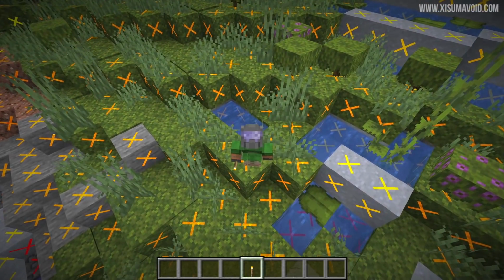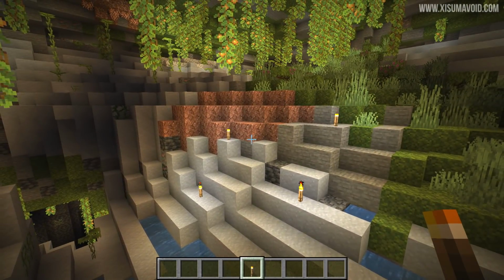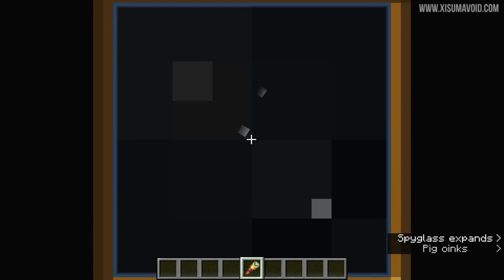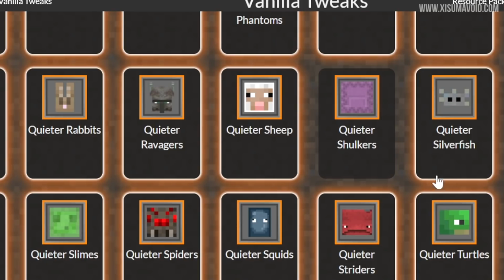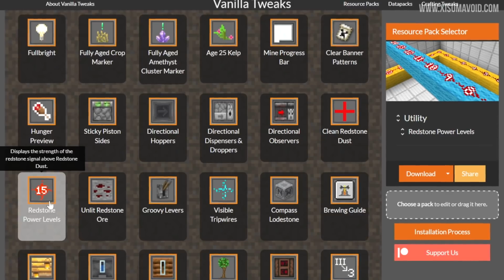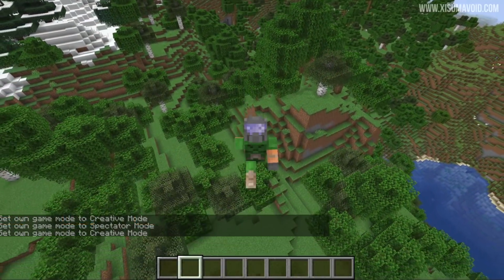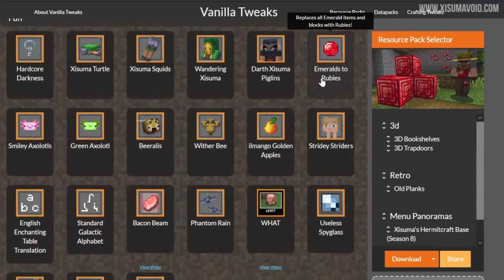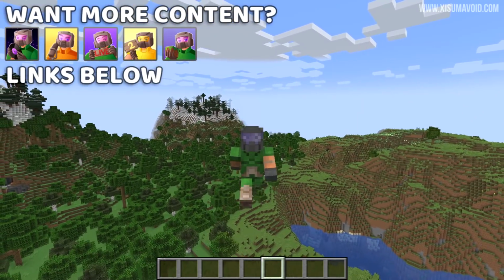Minecraft 1.18.2 Vanilla Tweaks - A Fun & Challenging Update!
Minecraft 1.18.2 The Caves & Cliffs update part 2 is out! In this Minecraft update video we cover the new editions and changes for the Vanilla Tweaks resource pack picker!

My Links!

0:00 Intro
0:23 Tutorial
1:08 Aesthetic
2:03 Discord
2:23 Terrain
3:01 Variation & Menu
3:33 Peace N Quiet
4:19 Utility
5:41 3D & Retro
6:11 Unobtrusive
6:43 Fun
8:50 Fixes
9:36 Shoutouts!